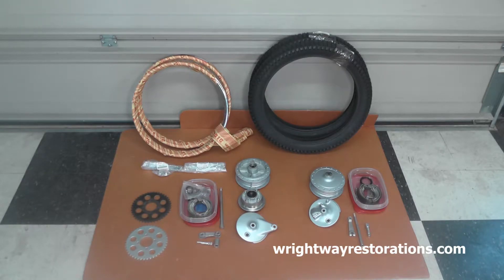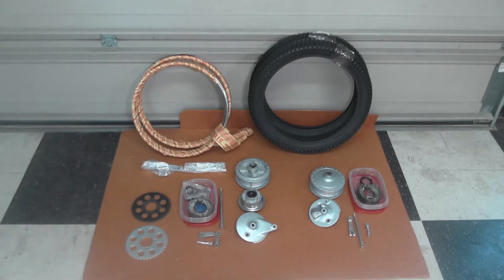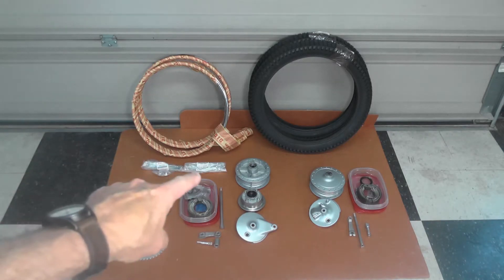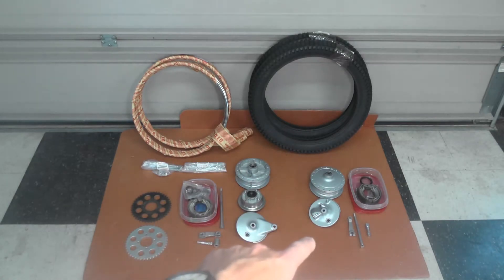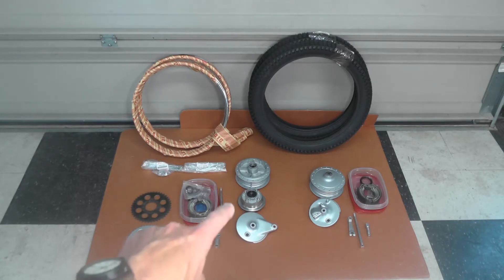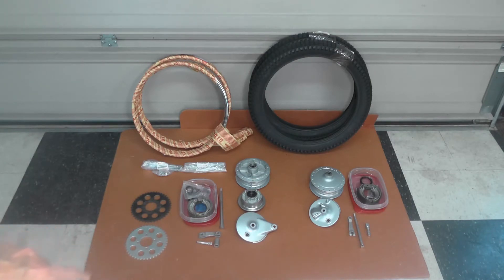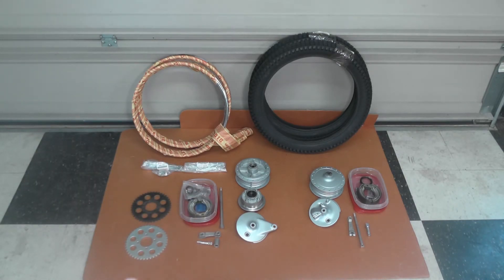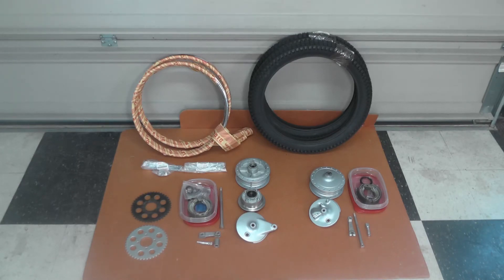Suzuki TS50, Project Update Wheels & Tires --- Video #332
An update on the progress on the Suzuki TS50 Gaucho project, in particular a discussion of the rims, hubs, tires and wheel hardware.